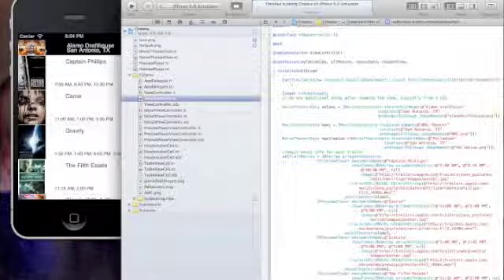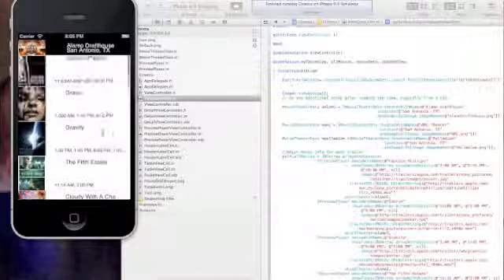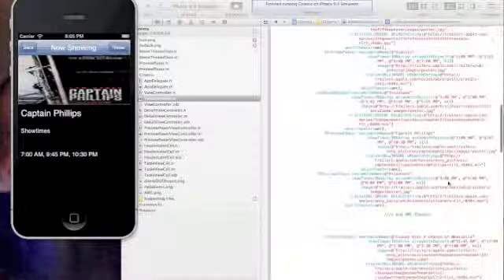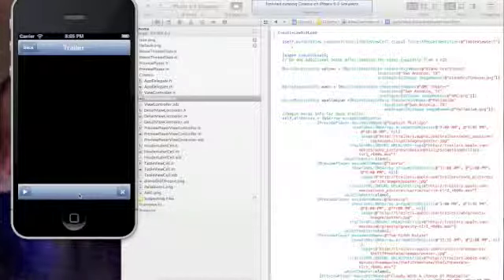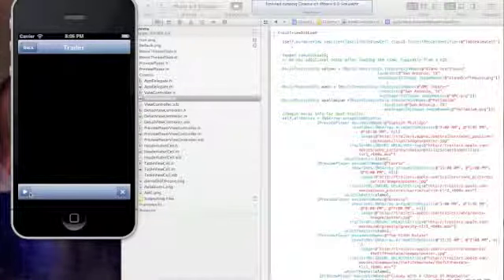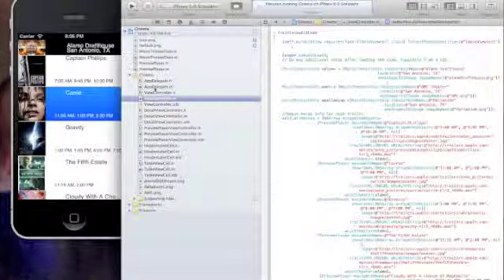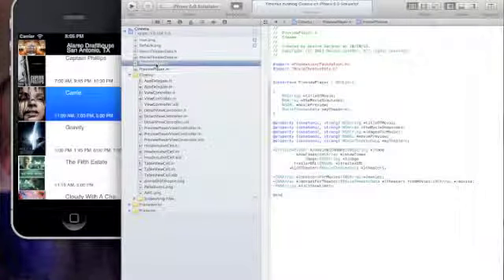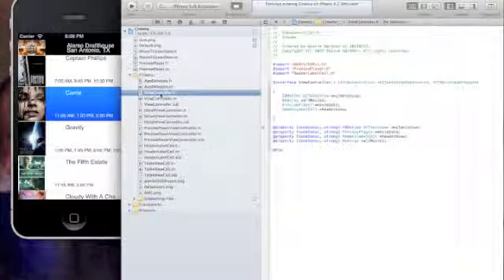MDFWeek4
*** To clarify you can access a mobile based app through your devices but using Safari; internet period*** Natives can be accessed through itunes etc Apps Only